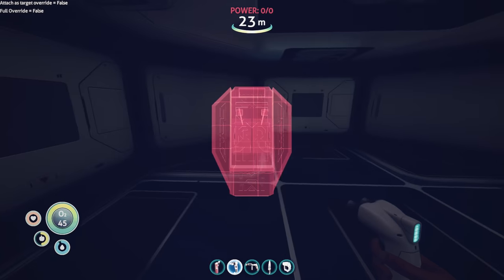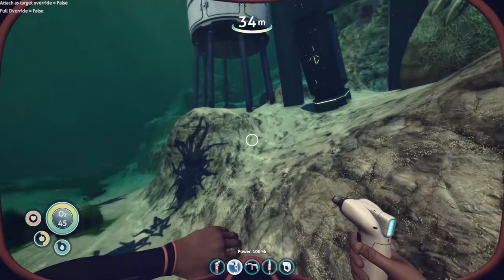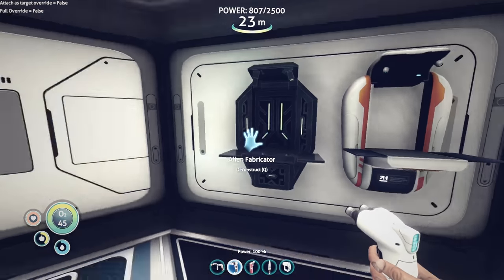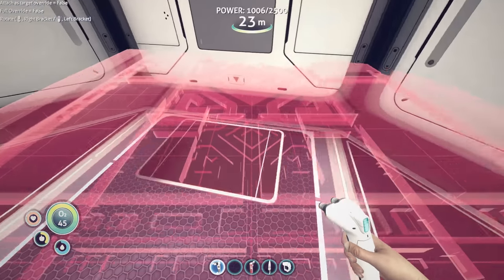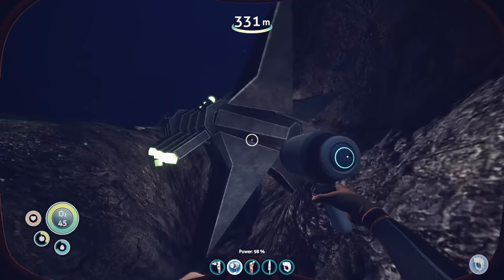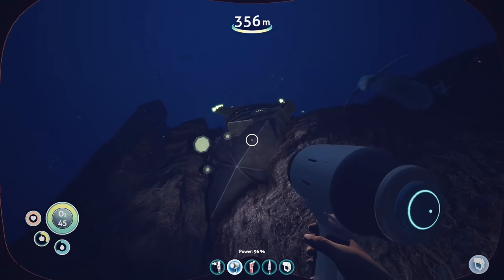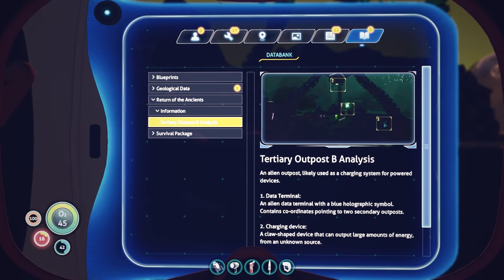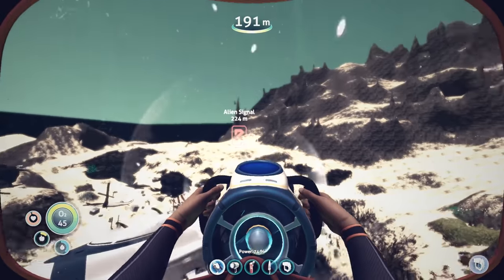We Have a SUPER LEVIATHAN! - Subnautica: Return Of The Ancients Expansion - Mega-Modded Subnautica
Used code ANTHOMNIA for a discount!!

» Discord➜ Discord.gg/IslaNycta